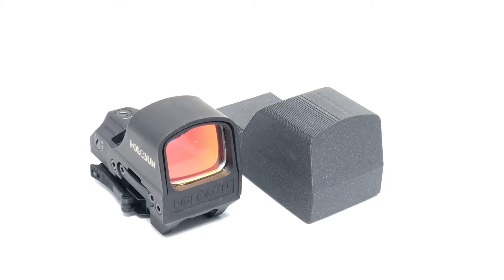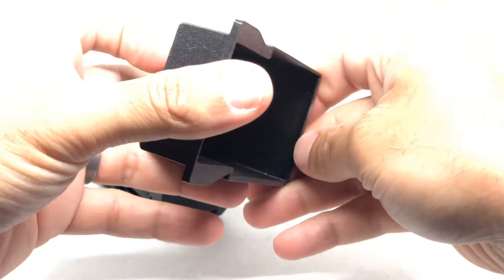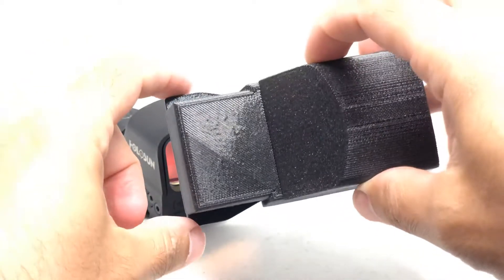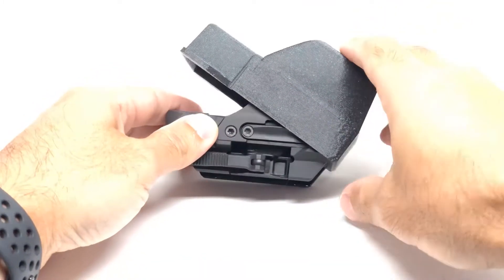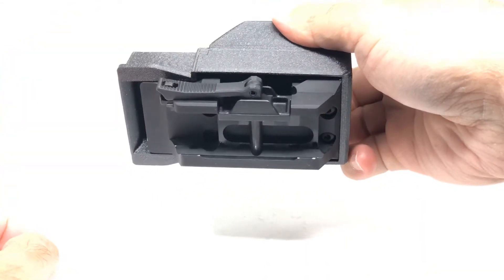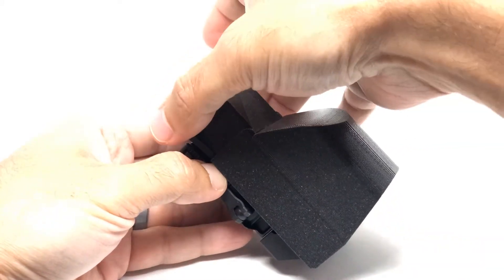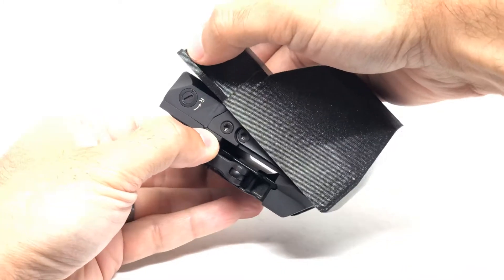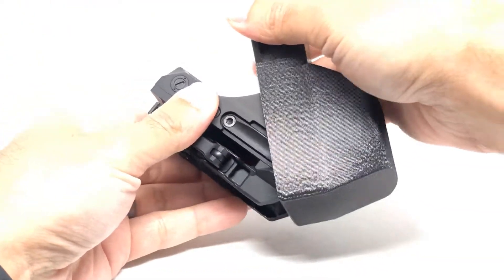Dust Cover for Holosun 510C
Quick video to show the proper way to put on and take off the Hugo Industries Dust Cover for the Holosun 510C.

It's crazy that Holosun doesn't provide a dust cover for the 510C. My Holosun HM3X Magnifier came with a dust cover so why not the 510C?! Necessity is the mother of invention and so I created my own dust cover.

I needed a dust cover that was stiff enough to protect the optic while flexible enough to make it easy to put on and take off without marring the finish. It also had to withstand the elements. That is why I decided to use PETG which can withstand temperatures as high as 88C (190F) before softening and offers some flex in order to securely attach to the optic.

I also needed something that would not collide with my HM3X magnifier. That is why I designed this dust cover with small tabs on the sides that you can use to lift the back and rotate the dust cover forward and off away from the HM3X. This rotating design also ensures that the dust cover is locked in place.